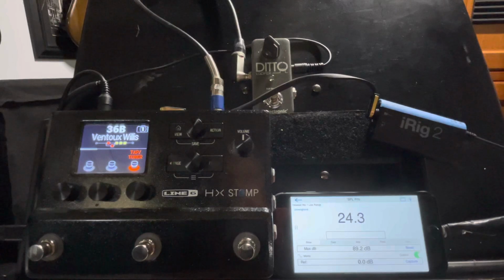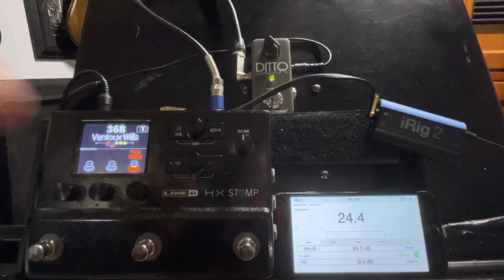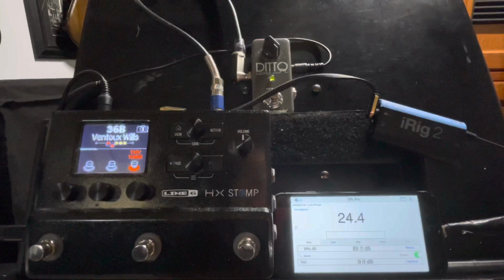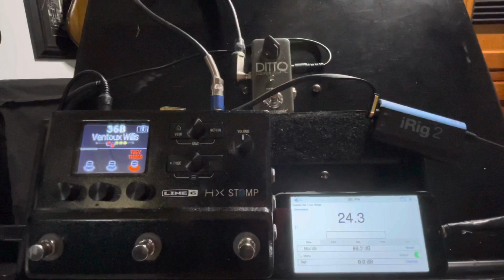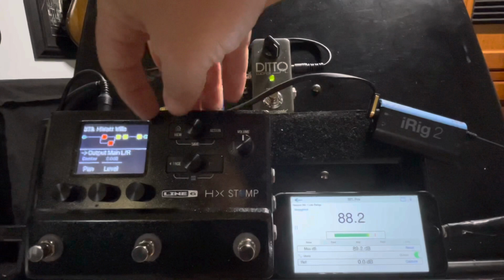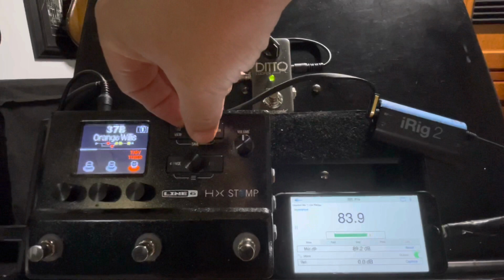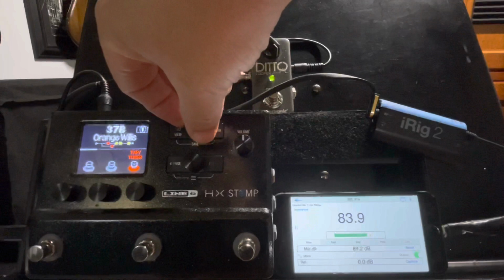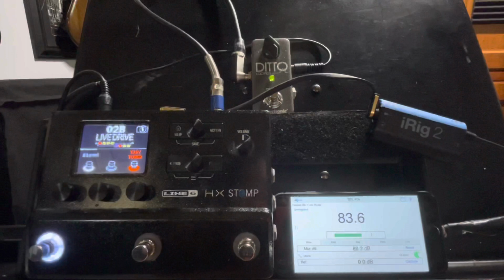Dr. Tone’s Helix Preset leveling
There’s probably a better way.
 “I’m not a very smart man, but I know what love is…”